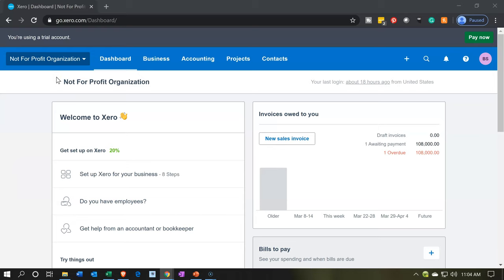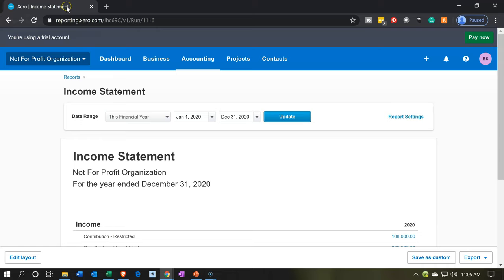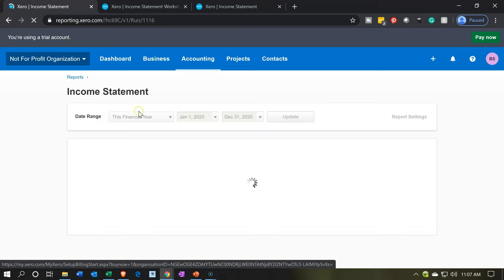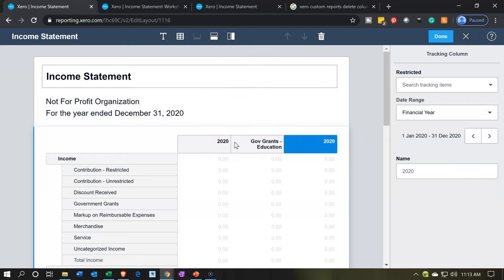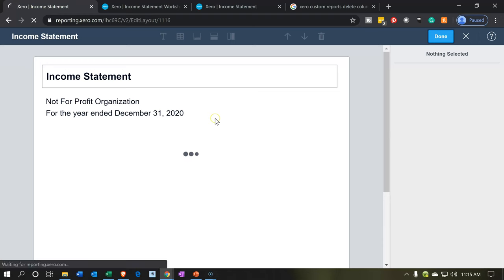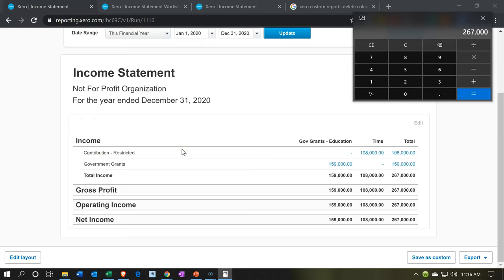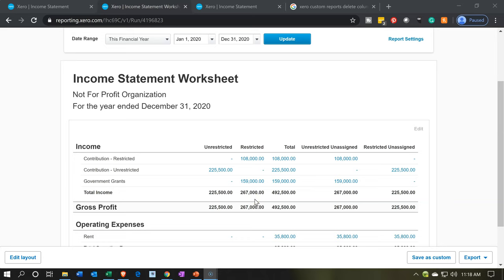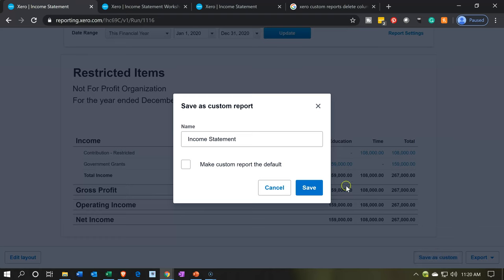Custom Restricted Reports 142 Xero Not for Profit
Custom Restricted Reports
Xero Not for Profit